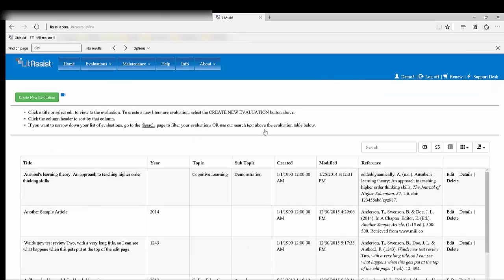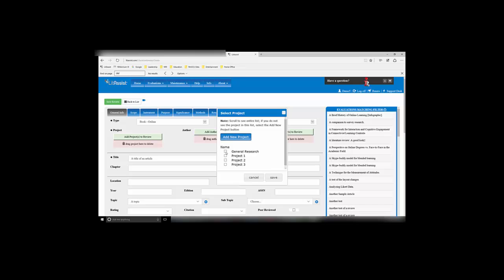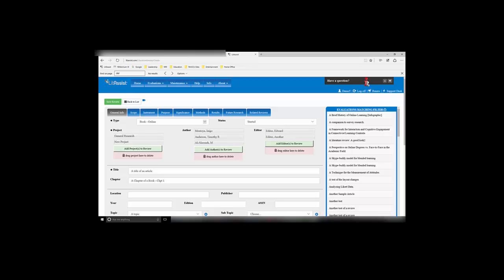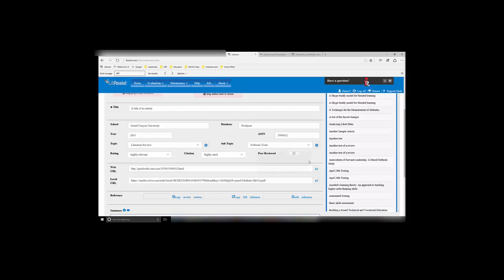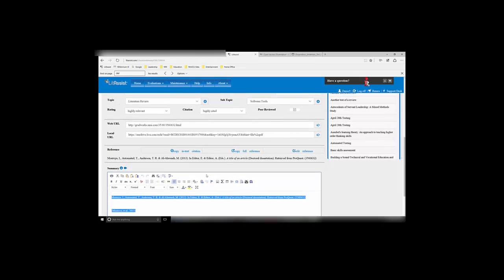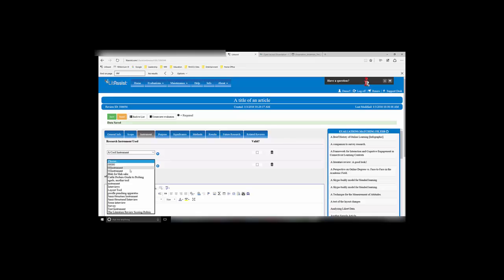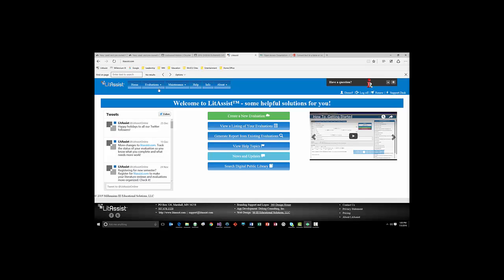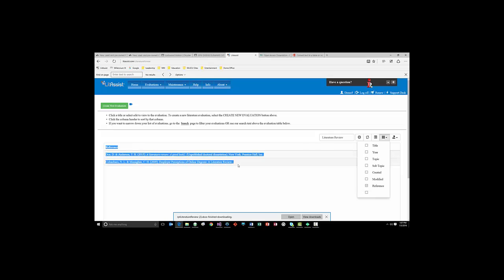LitAssist - How To -Getting Started 2016